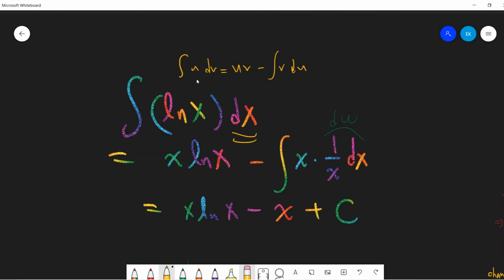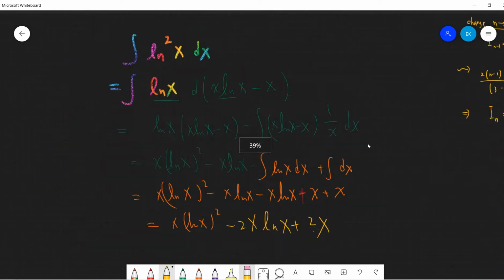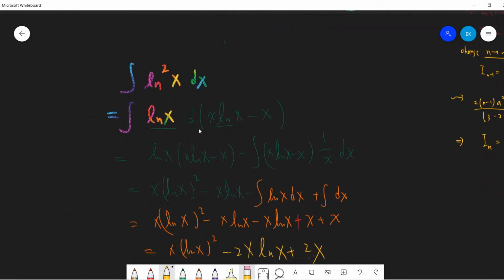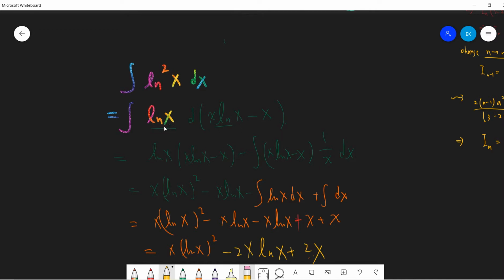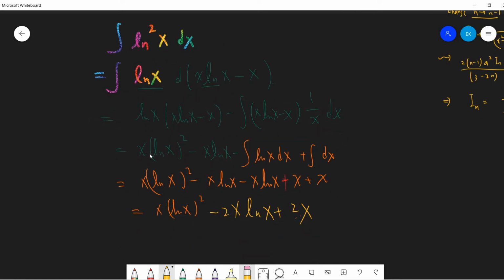Integral of lnx and Integral of lnx^2